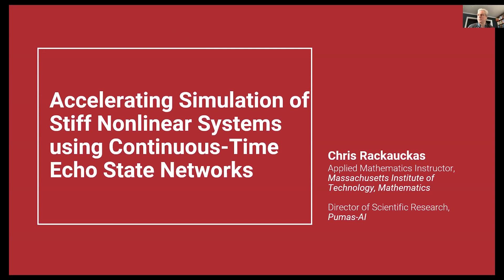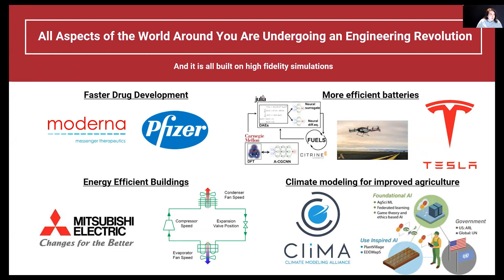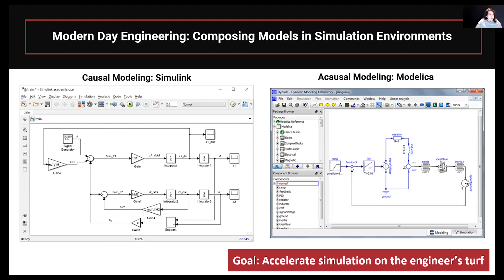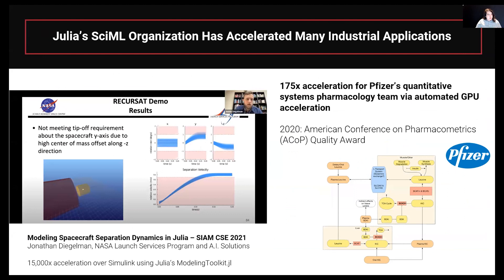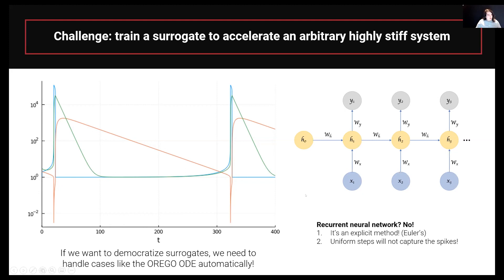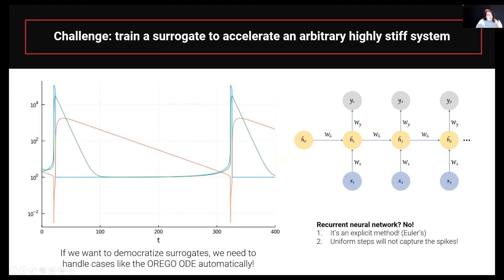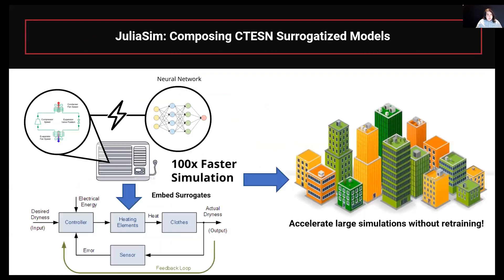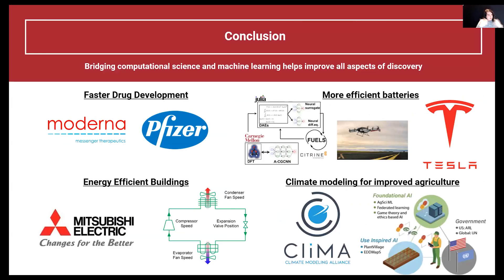Accelerating Simulation of Stiff Nonlinear Systems using Continuous-Time Echo State Nets, Rackauckas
Chris Rackauckas, Accelerating Simulation of Stiff Nonlinear Systems using Continuous-Time Echo State Networks.